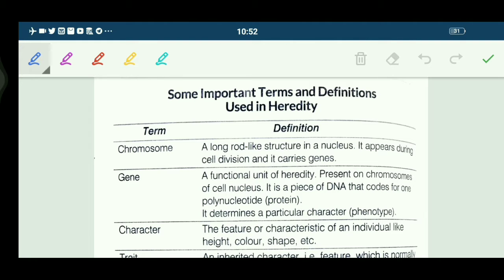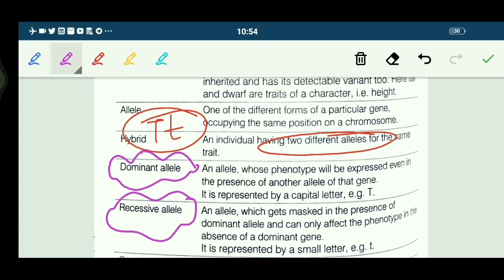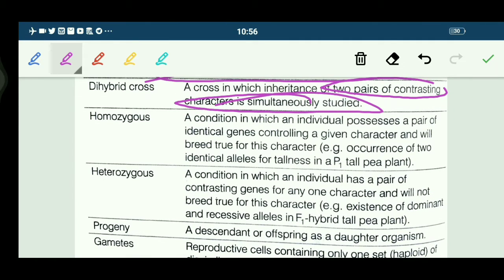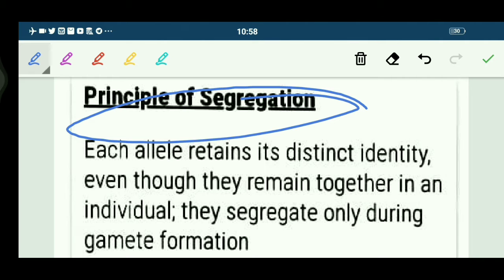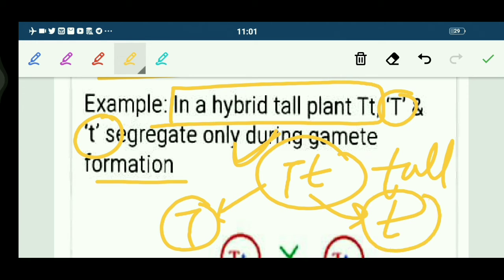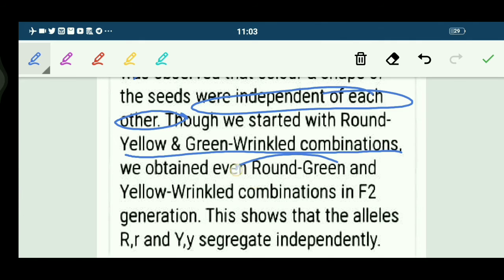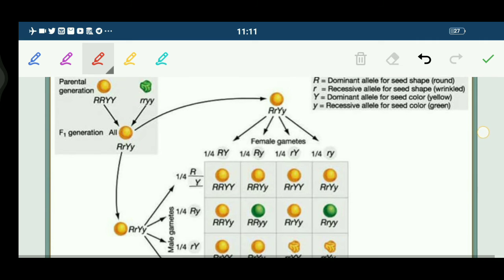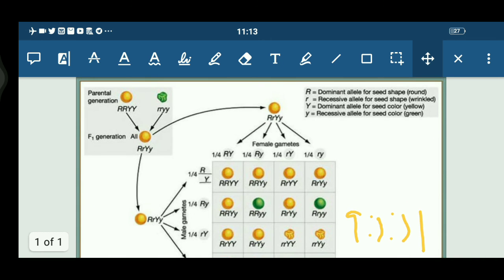Heredity and evolution module 2